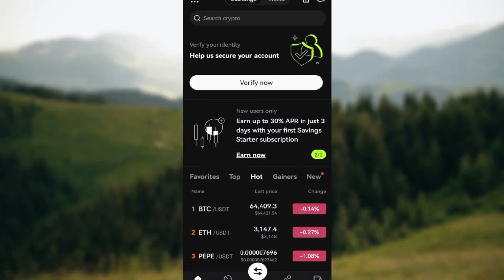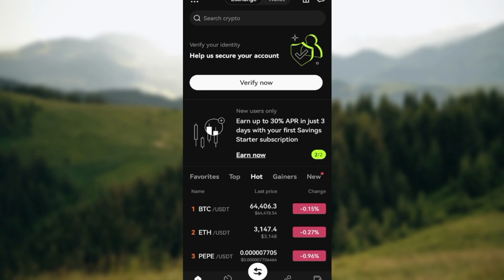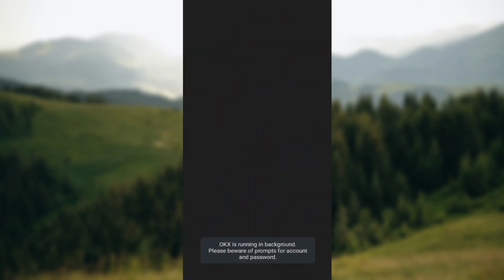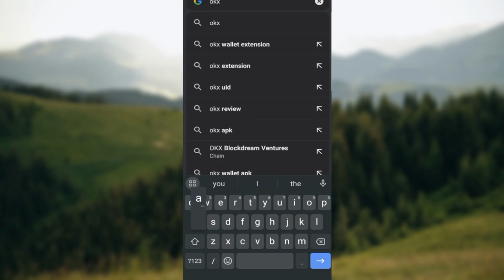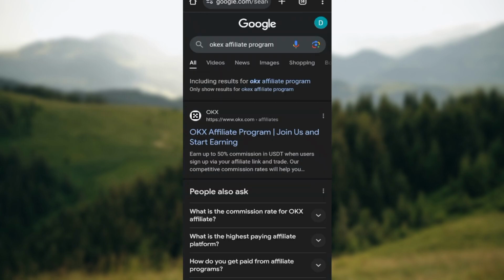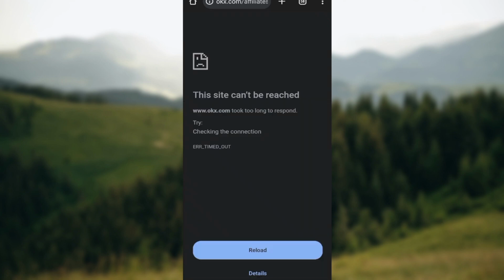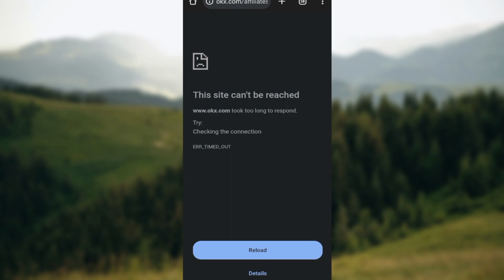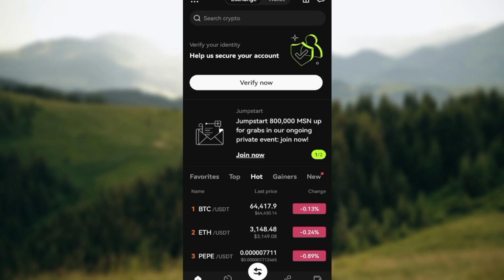How To Join OKX Affiliate Program (Quick Tutorial)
In this video I will show you How To Join OKX Affiliate Program. It would be good if you watch the video until the end so that you don't miss important steps.